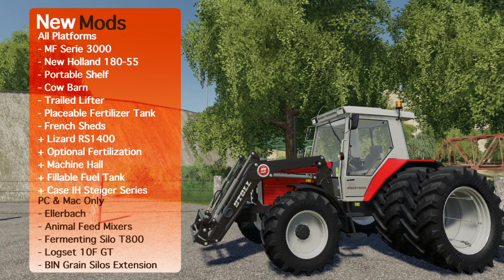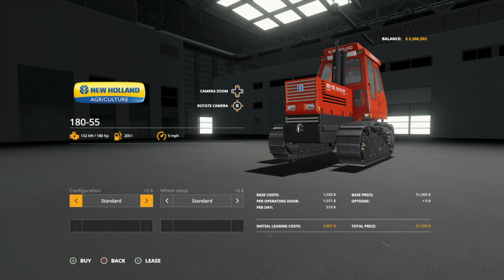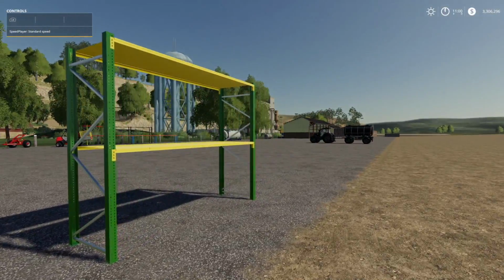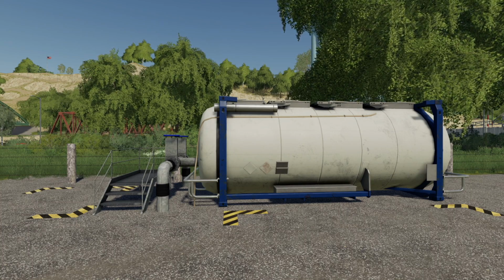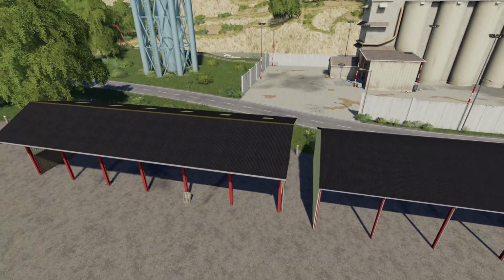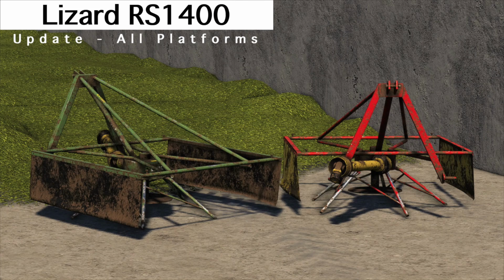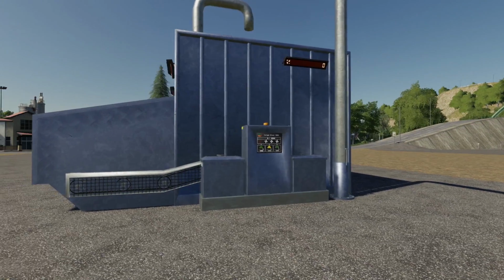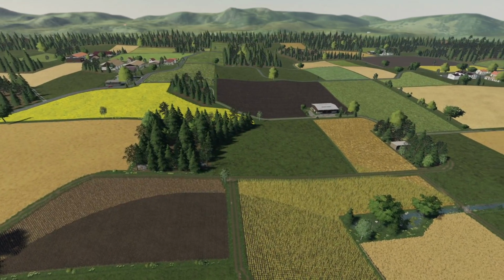NEW MODS FS19! Massey Ferguson Serie 3000 Out Now!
New & Updated Mods Out Now For Farming Simulator 19!

All Platforms
- MF Serie 3000
- New Holland 180-55
- Portable Shelf
- Cow Barn
- Trailed Lifter
- Placeable Fertilizer Tank
- French Sheds
+ Lizard RS1400
+ Optional Fertilization
+ Machine Hall
+ Fillable Fuel Tank
+ Case IH Steiger Series

PC & Mac Only
- Ellerbach
- Animal Feed Mixers
- Fermenting Silo T800
- Logset 10F GT
- BIN Grain Silos Extension

Pre-Order FS20 On Nintendo Switch!

Consoles

Recording Computer

Editing Computer